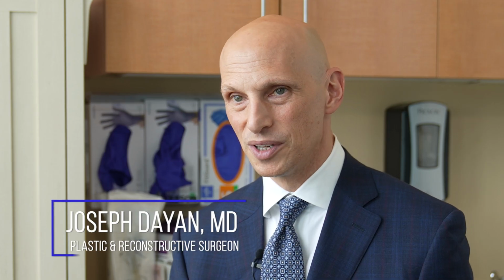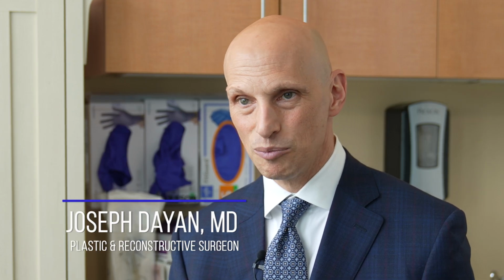Dr. Joseph Dayan Explains Facial Paralysis and Innovative Surgical Procedures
For more information on Dr. Joseph Dayan and The Institute for Advanced Reconstruction, please visit 🔗

  / advancedreconstruction
  / advancedreconnj
  / advancedreconstruction